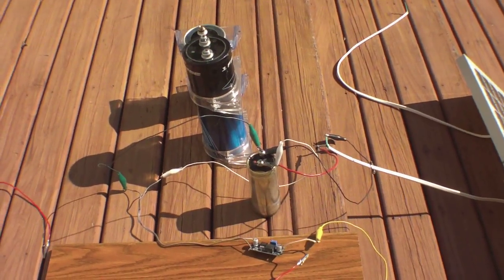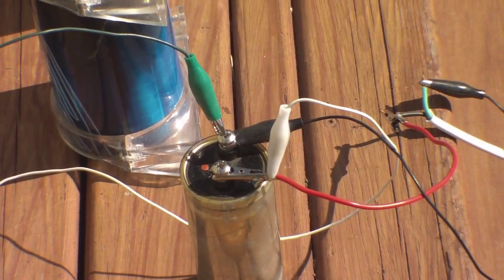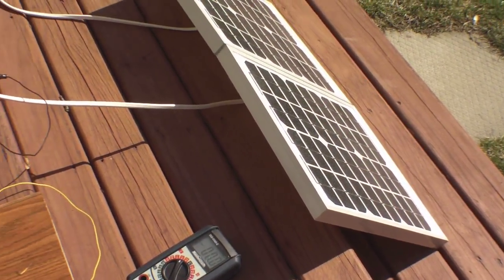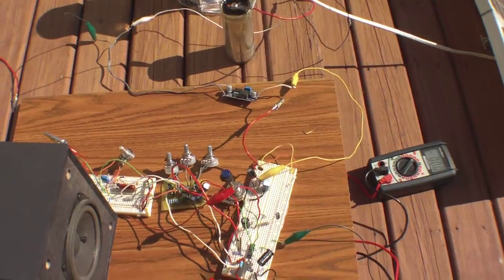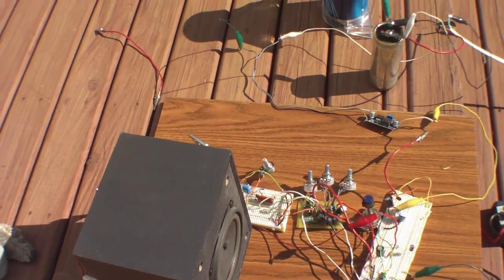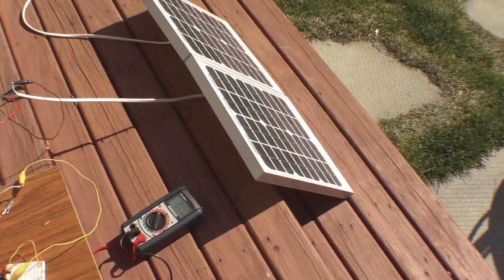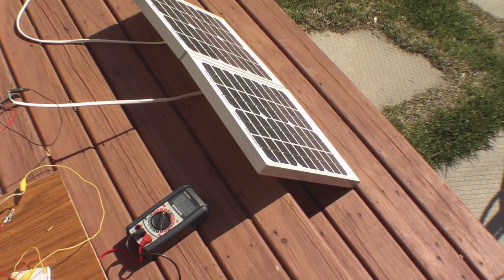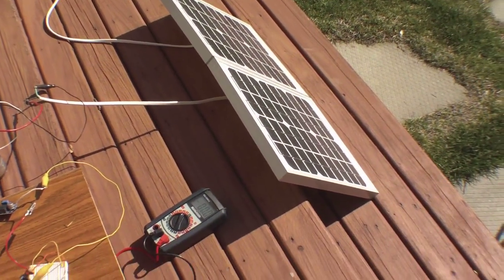Solar Powered Electric Guitar Amp w/ Tube Screamer TS-808 Clone - No Batteries Needed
In this setup I am using no battery -  at all. The solar panel charges a 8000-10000 uF 50V Electrolytic Audio Cap, which then feeds a buck converter and steps the voltage down to 13.0 (measured unloaded) to supply a stable 10-11 volts to, first, the DIY Tube Screamer TS-808, and then the LM-380 based IC amplifier, and finally a single 3-4" Kenwood 40 watt TV speaker. Naturally, you do need the sun to rock, however a small 12V battery (UPS, lawn & garden)  would keep you rocking all dawn in even variable weather. Even 8 X 1.5V rechargeables in series, with the solar panel would ensure a few hours in variable conditions. The capacitors help stabilize the system and ensure that bass notes and harder hits do not crap out and fizzle, that enough current is available instantaneously. Further power filtering is on the main rail to make sure there is no RF interference from cables acting like antennaes.

I probably will make this available as a whole unit or as complete plans and researched "best buy" options - pdf download. Let me know if your interested, and your ideas. I was thinking of making the solar panel have foldout stand, and the stand would be the amp. and be detachable.

I am also designing, right now, the upgrade:

High Gain (5 cascaded Jfets modelled after the Mesa Boogie dual Rectifier - see youtube demos of "Dr. Boogie")
Ibanez TS-808
Analog Delay (revered bucket brigade analog delay ala Dave Gilmour)
Compressor
Noise Gate

This is definitely my kind of toy LOL